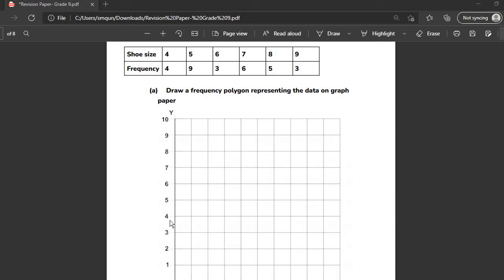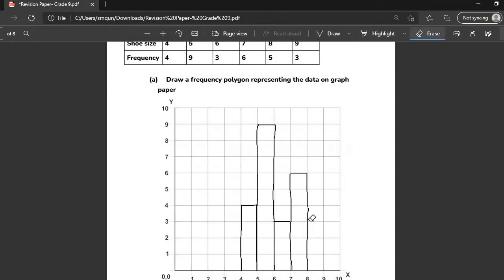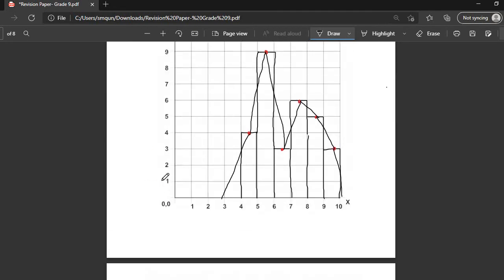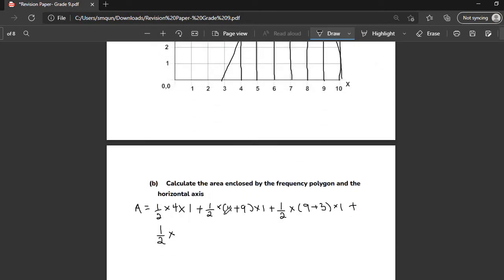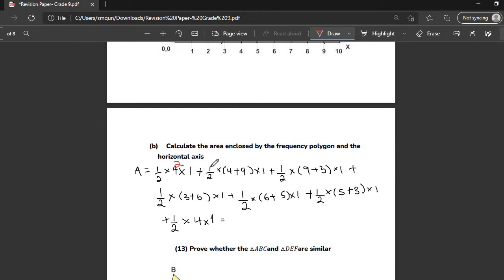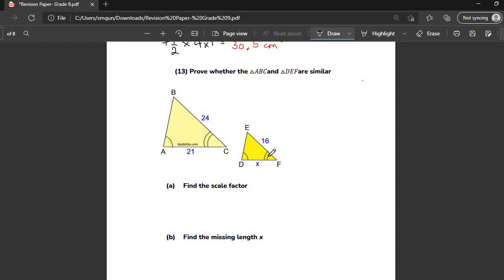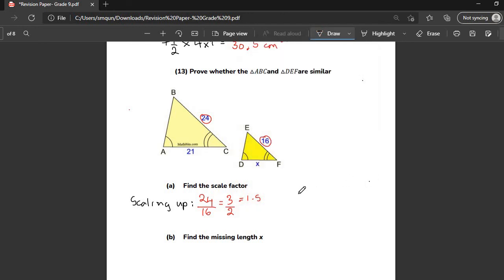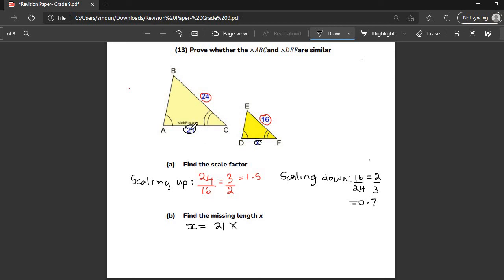Frequency Polygon and Similar Triangles Revision Questions